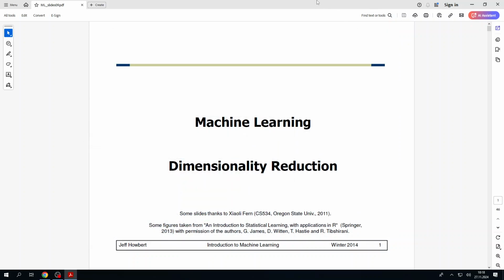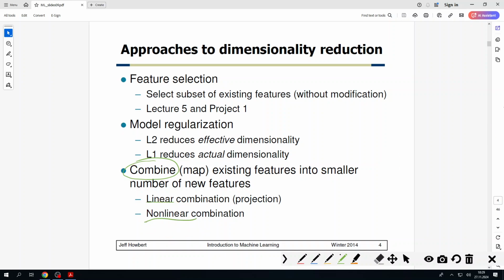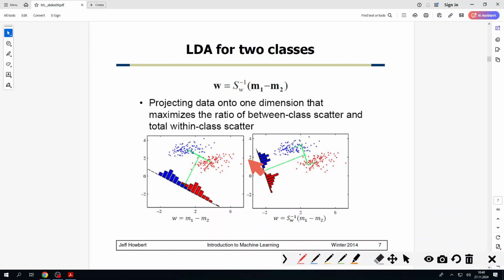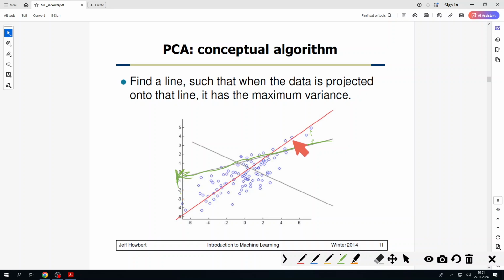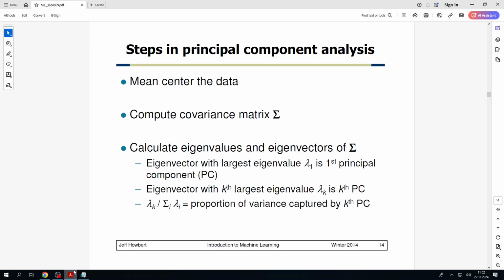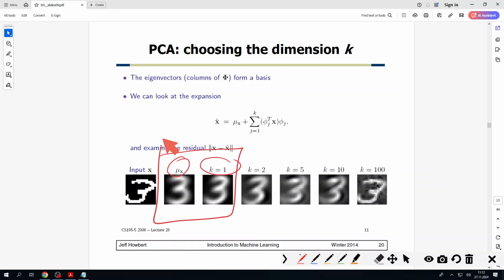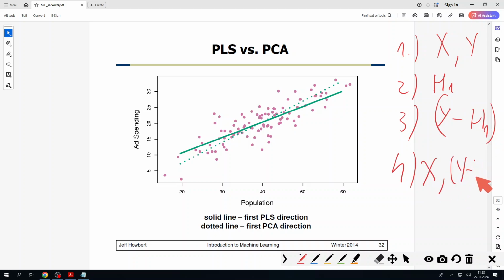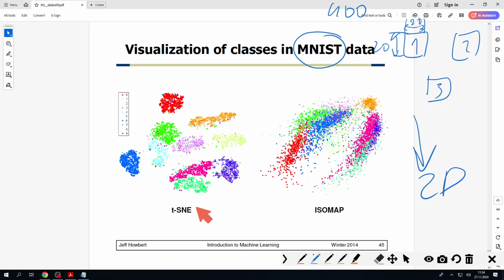[12] Dimensionality reduction